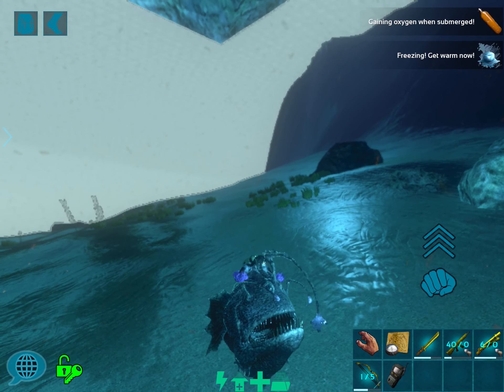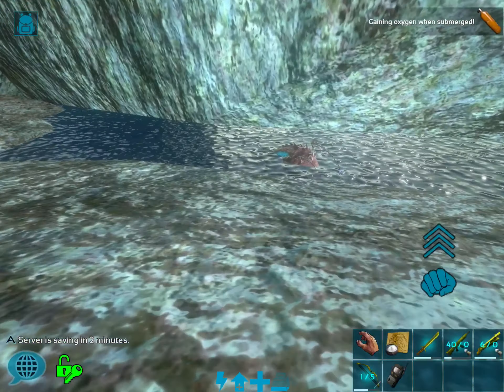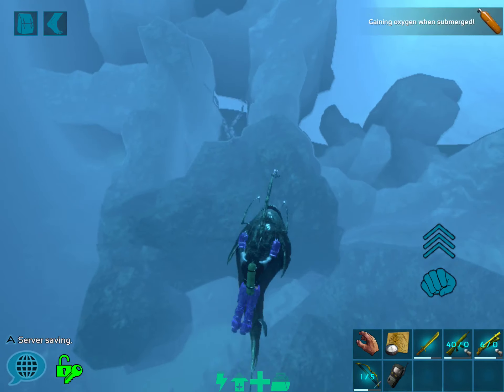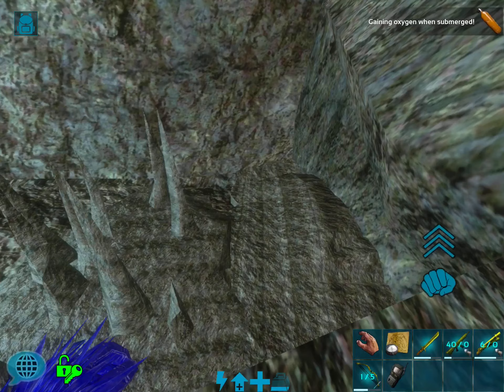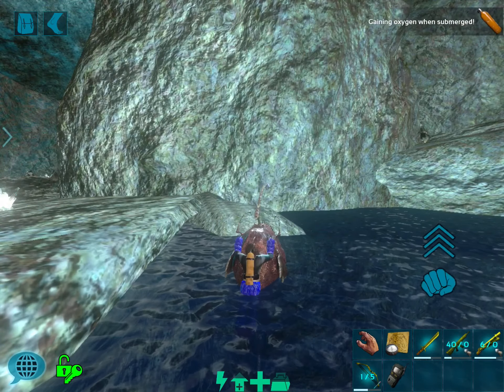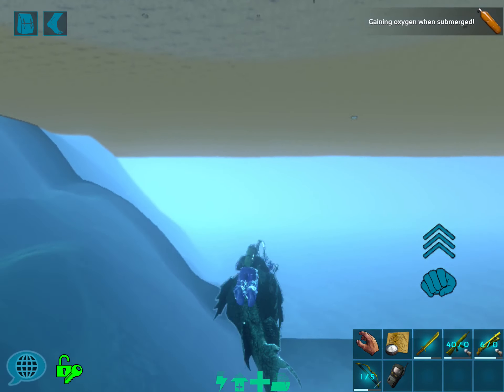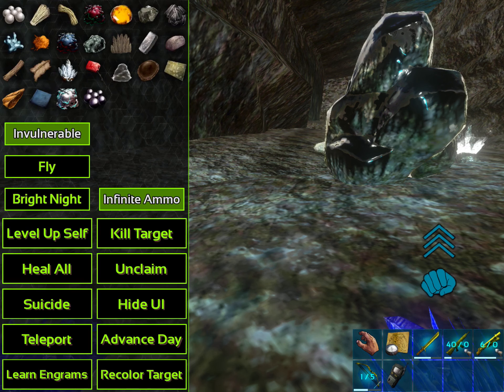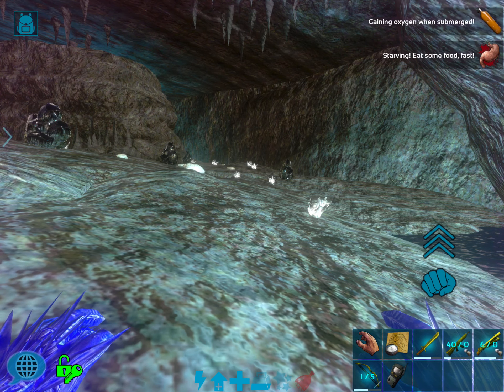Ark Survival Evolved Mobile - Multiplayer Season 2 Ep38 - Underwater Cave Location - Part 3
In this episode of ark survival evolved mobile, we will find the last four underwater caves and reveal their locations.